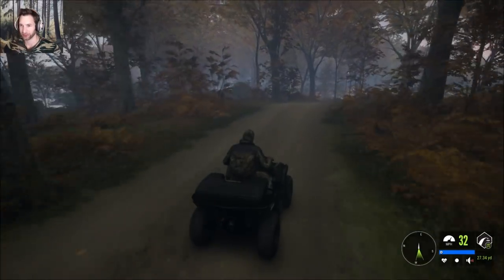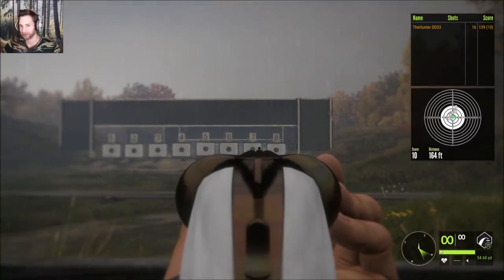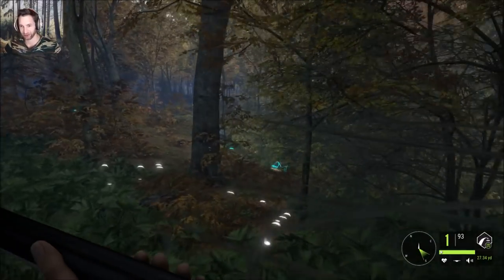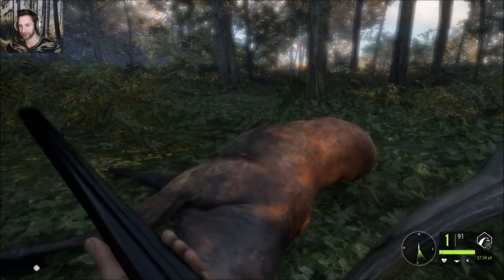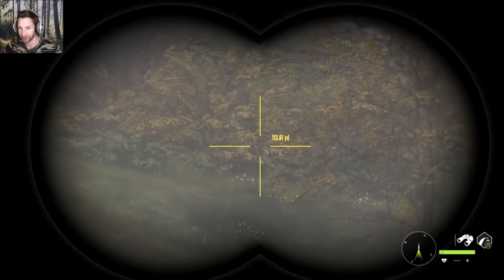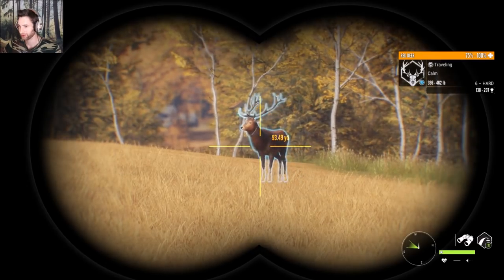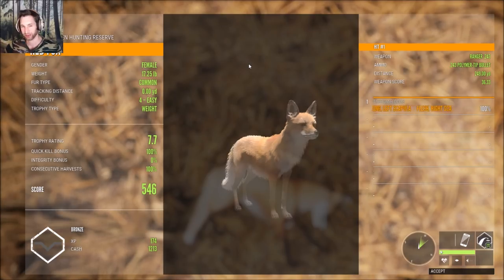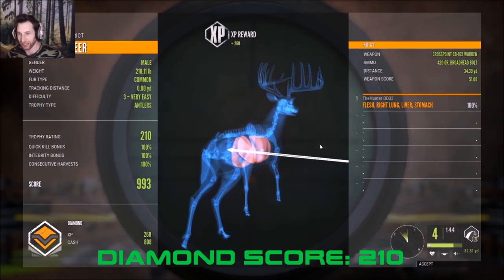What is The 20 GAUGE with SLUGS Really Like?!! CALL OF THE WILD 2018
Today we are going to find out what the 20Ga Strecker performs like loaded with Slugs!

GRAPHICS CARD: NVIDIA GEFORCE 1060 GTX

Ian Eckstein, Jet- Julia Chille, ComicBookGuy
steinper TheHunter, ZachRodah, Skelet_Elvis, Jonathan Owen, Lockinload23, Charles Lundquist & syraf_28